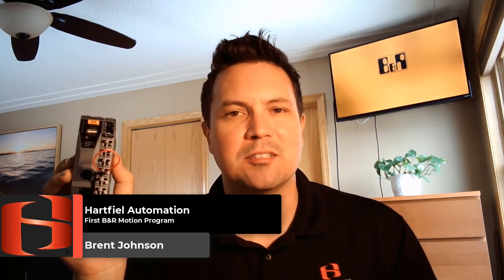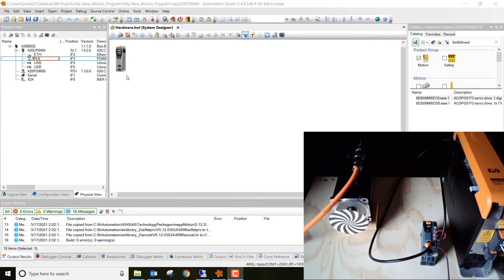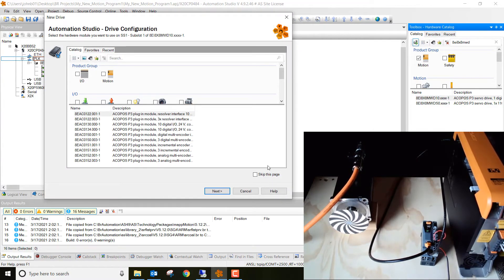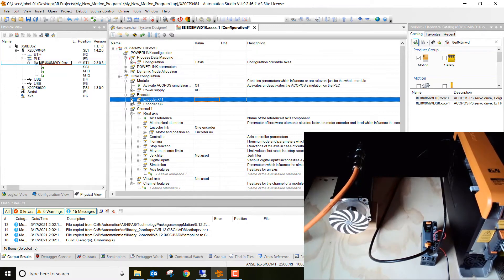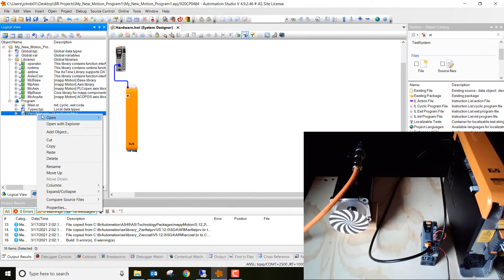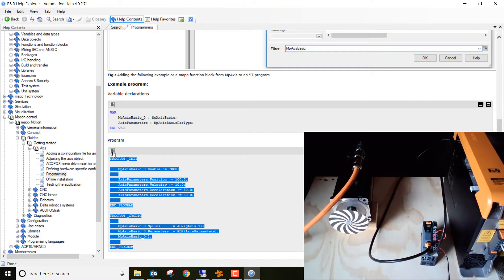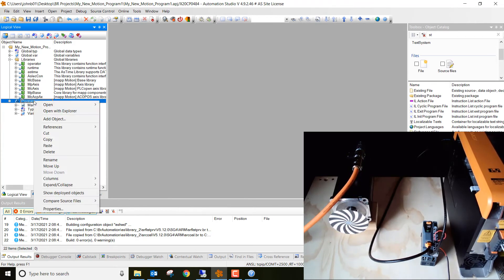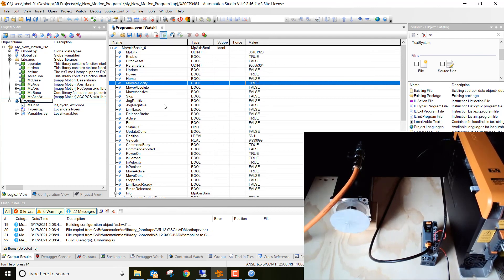B&R Automation My First Motion Program Part 1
Hello Everyone,

Today I want to show you hoe to make your first motion control program in Automation Studio and then actually spin a servo motor! A few highlights that I talk about are the B&R ACOPOS P3 servo drives that can have up to 3-Axis in a very small footprint I also show how easy it is to implement mapp Motion for this project I hope this video gives you some good ideas on your next automation project!

Regards,

Brent Johnson